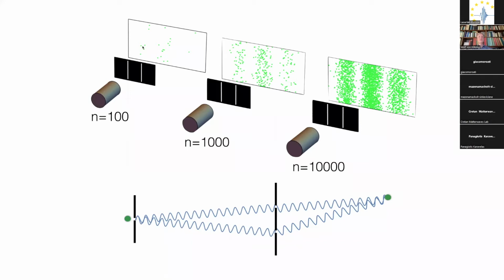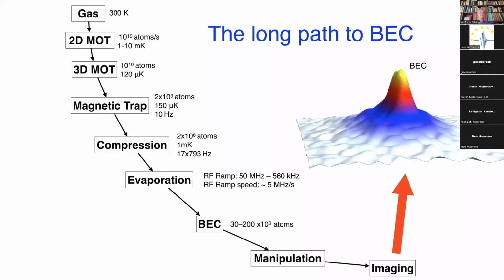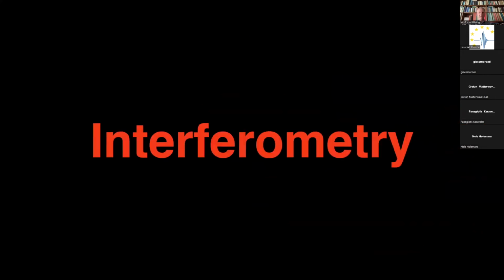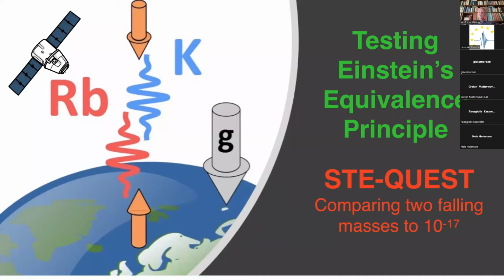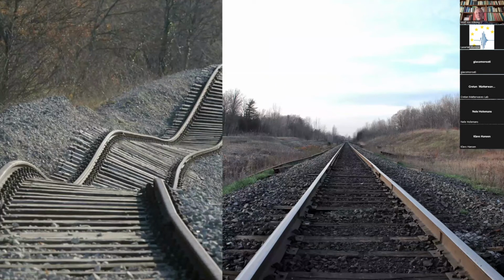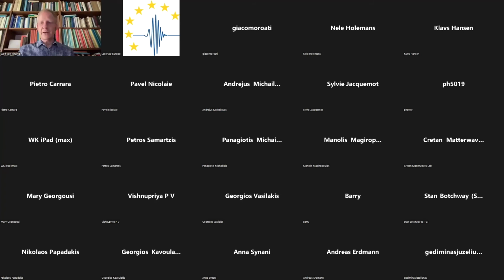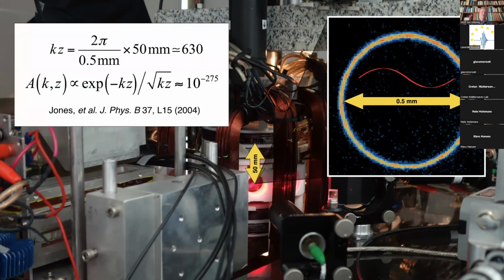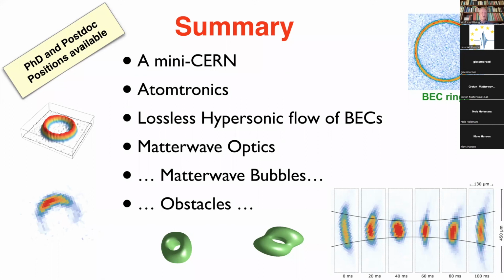LLE Talks "Matterwave Optics as a key Quantum Technology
The Laserlab Europe Talk "Matterwave Optics as a key Quantum Technology" by Wolf von Klitzing (ULF-FORTH) took place on Wednesday, 25 May 2022, at 4pm CET.

The famous particle-wave duality states that all particles are waves and all waves are particles. Most of us are aware of the fact that light can be thought of consisting of photons. It is less well known that atoms can behave just like (matter)waves, which can be manipulated in a manner analogous to light: We now can create matterwave lenses, waveguides, interferometers and even matterwave amplifiers and lasers.

Wolf introduced the basics of matterwave (optics) as well as some of its applications to precision sensing. He also presented some of the research results of the Cretan Matterwaves Group, where they have demonstrated a CERN-like matter-wave accelerator and fully-coherent matterwave guide [1] as well as matterwave-lensing down to the pico-kelvin regime.

[1] Saurabh Pandey et al. Hypersonic Bose--Einstein condensates in accelerator rings - Nature 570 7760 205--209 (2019) DOI:/10.1038/s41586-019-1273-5

The Laserlab-Europe Talks consist of a series of online seminars and panel discussions proposed and organised by our community on specific topics (thematic or research-specific) and provide a platform for regular information exchange and knowledge sharing.

The talks take place on a Wednesday afternoon at 16h00 CET each month and are open to all interested parties, from PhD students to experts in the field and industrial and medical partners as appropriate.